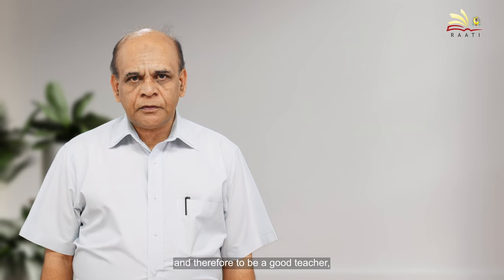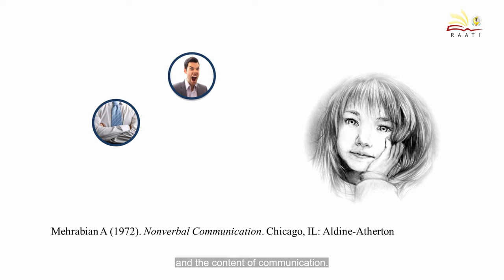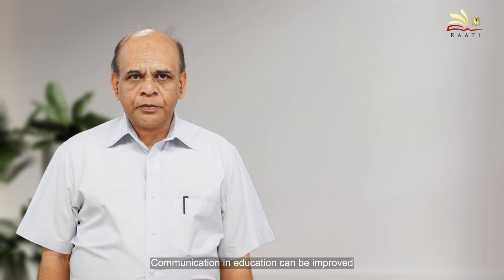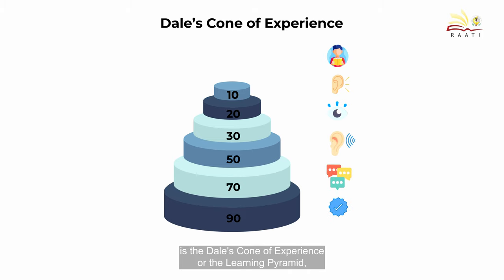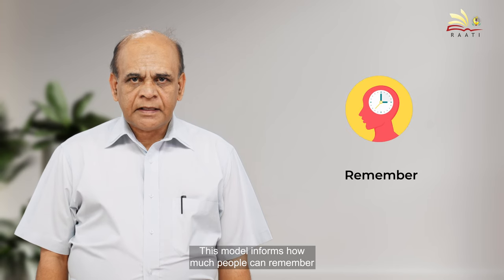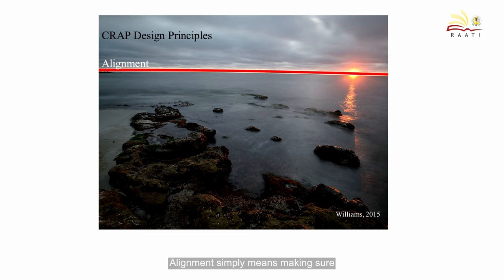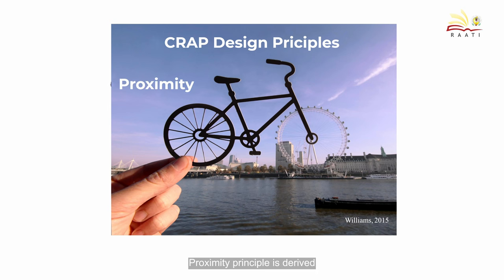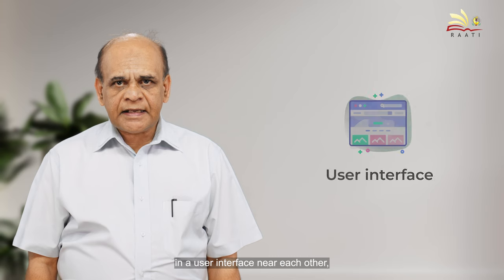Rajiv Gandhi University Of Health Sciences X E Learning Videos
Welcome to Surge Productions!

Our video production service is like a Hollywood movie set, but instead of Brad Pitt, you're the star! Say goodbye to boring, vanilla videos and hello to a visually stunning masterpiece that'll have your audience begging for more. From concept to the final cut, our team of talented video wizards will bring your brand to life with flair, creativity, and a dash of fun. It's time to take your video production to the next level and make your mark on the world. Roll cameras and action!"

Let’s make videos that surge beyond imagination.